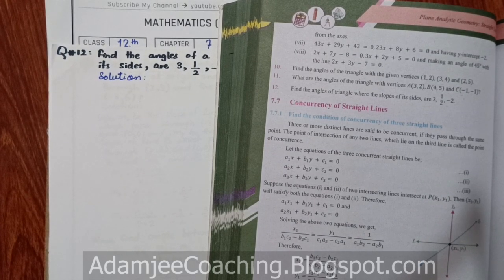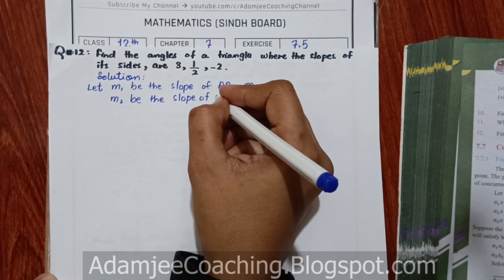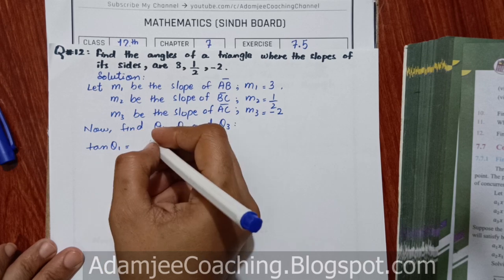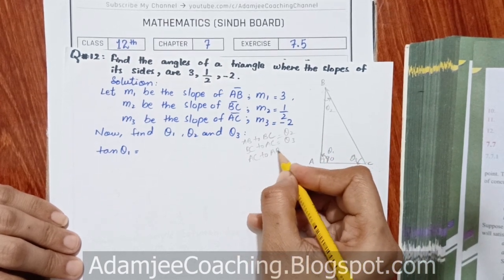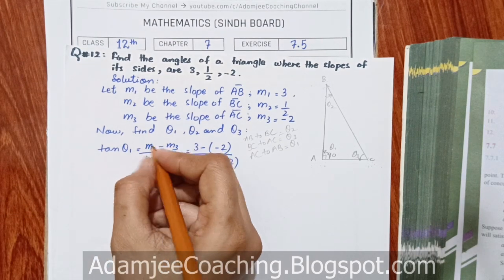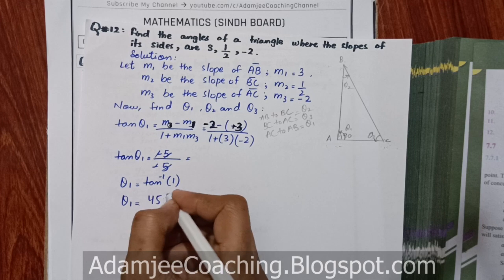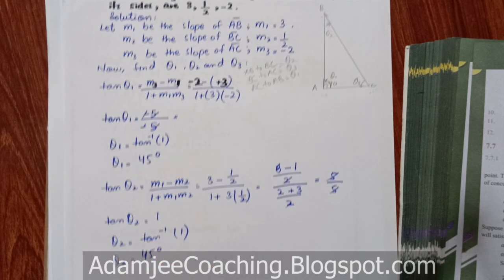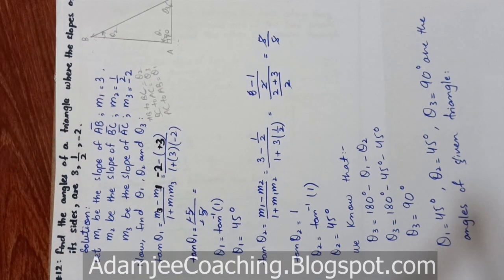NEW Math 12th EXERCISE 7.5 Q.12 | PLANE ANALYTIC GEOMETRY : STRAIGHT LINE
Mathematics 12th | EXERCISE 7.5 | PLANE ANALYTIC GEOMETRY : STRAIGHT LINE | QUESTION#12 | New Math 12th book Mathematics Sindh Board Text Book | Mathematics 12th Book Mathematics Intermediate AdamjeeCoaching New Mathematics 12th Mathematics XII Mathematics 12th | New Mathematics 12th

adamjee coaching , slope , slope intercept form , two point form ,
intercept form , symmetric form , normal form , define intercept of a straight line , intercept form , intercept theorem , x-intercept of straight line